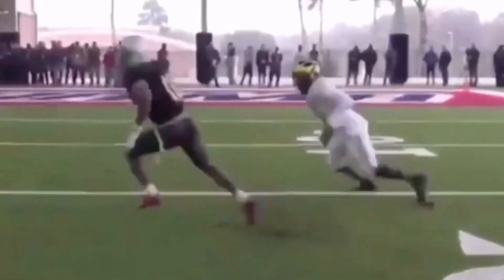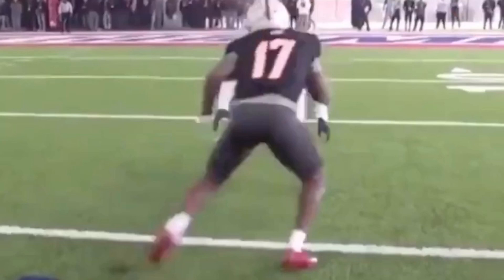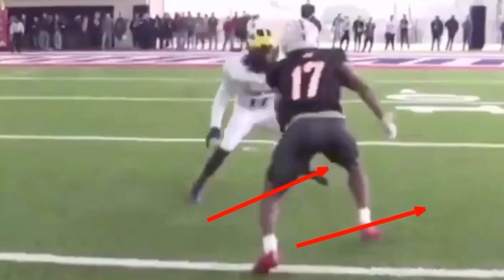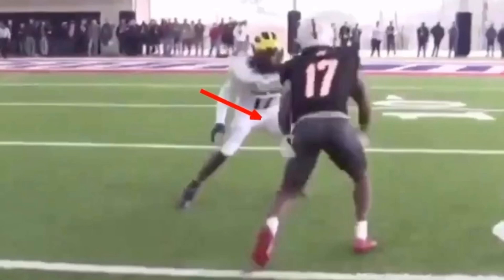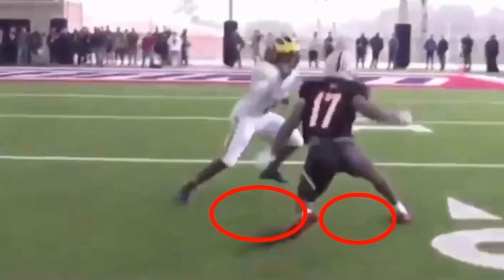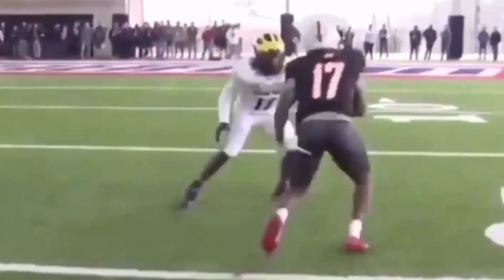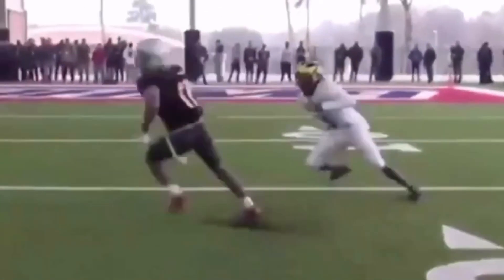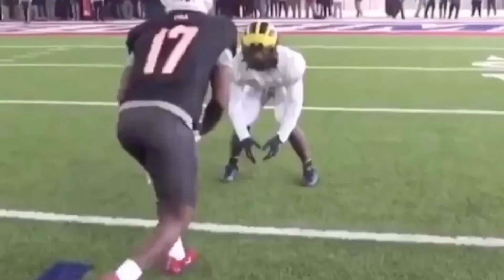How To Use The Slide Release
In this video I breakdown how to use the slide release. This is a great release for when you have to run a slant vs press or when you have to run a fade vs press coverage. I hope you enjoy!